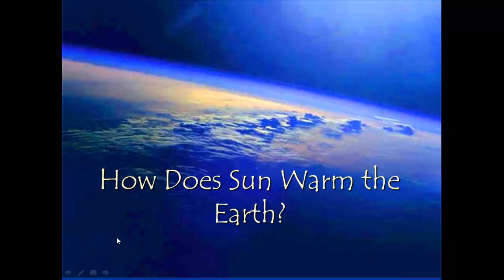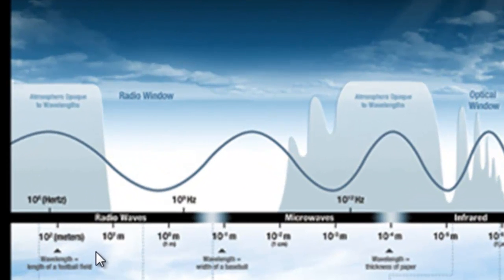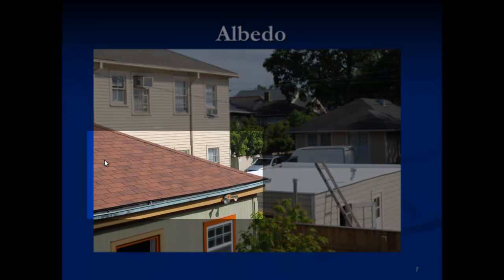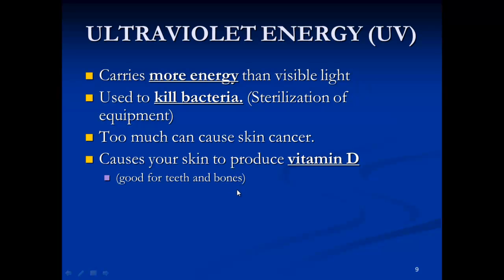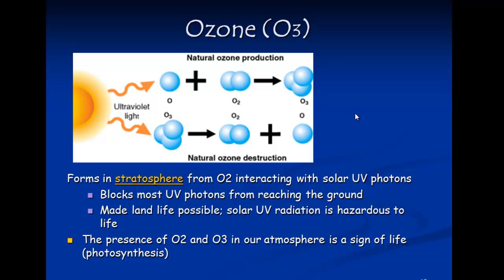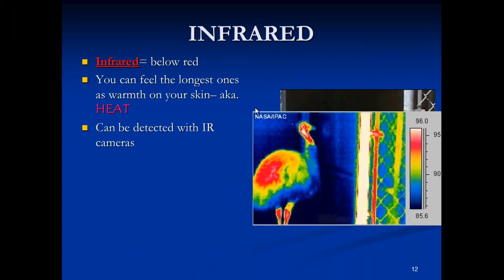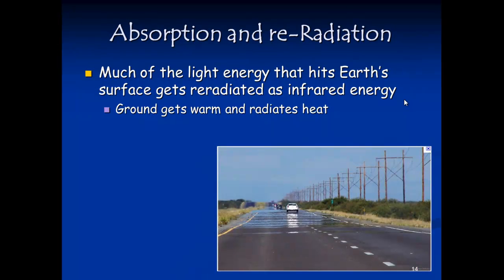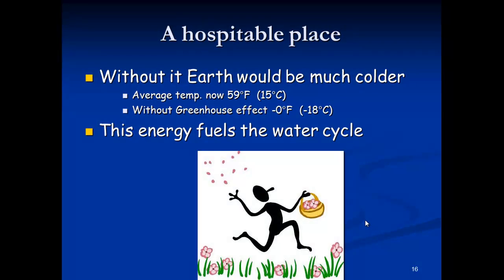How the Sun Heats Earth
Video lecture explaining interaction of Sun's electromagnetic energy and Earth's atmosphere. Part of the Weather & Climate unit.